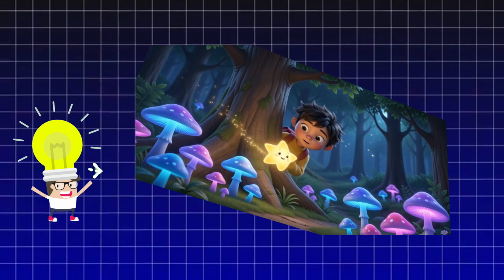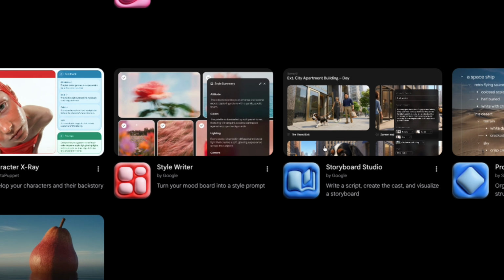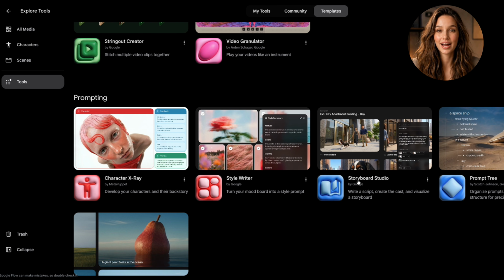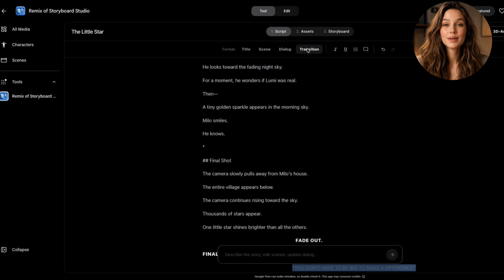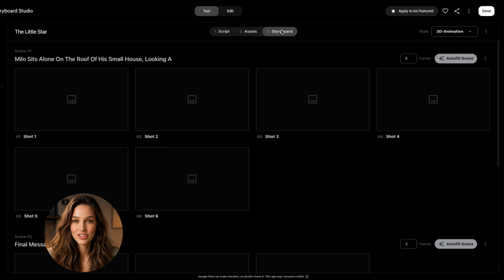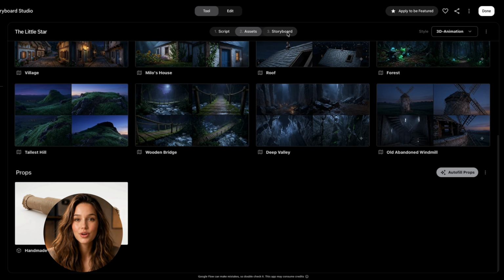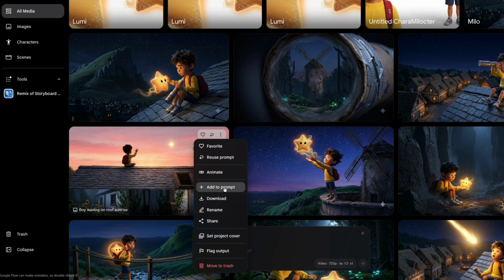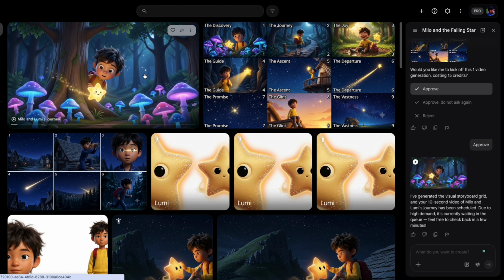How to Use Storyboard Studio in Google Flow (Full Tutorial)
✅ In this video, we'll cover:

▸ Automated script breakdown (scenes, actions, & dialogue)
▸ Quick asset generation for characters, locations, and props
▸ Building storyboard frames with auto-generated shots
▸ Using "Agent Mode" for effortless prompting
▸ Adding character voices before animating
▸ Animating storyboards into synced, moving scenes

Whether you're prototyping ideas or building out your next short film, this workflow is designed to keep you organized and creative.

🔗 Tools used:
▸ Google Flow (Storyboard Studio)

I dropped "Omni Flash model" from the reference since your script doesn't mention that model — everything listed here actually happens in your video. Let me know if you want a shorter version or different hashtags.